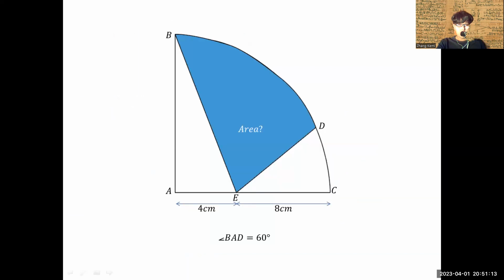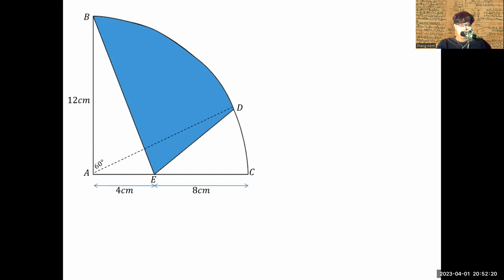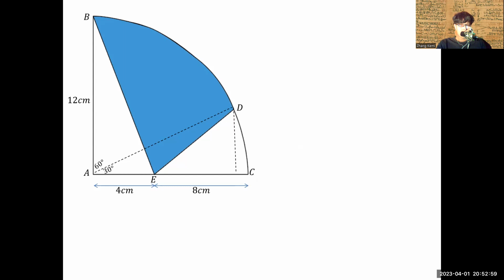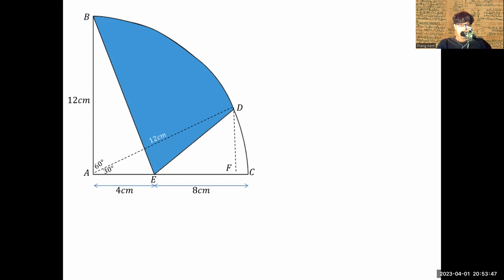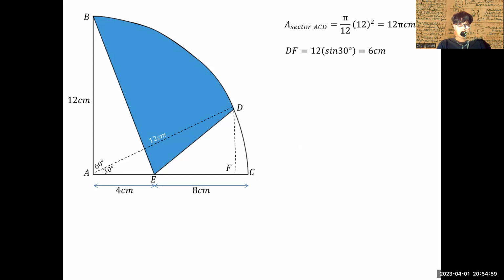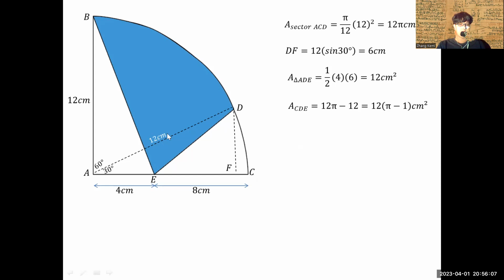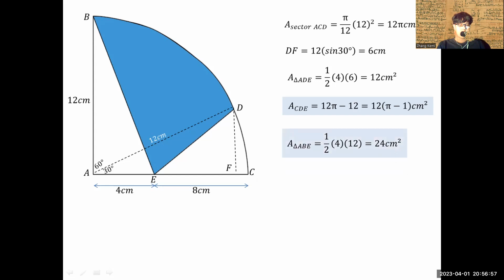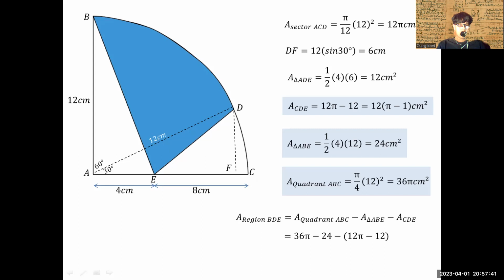Geometry question (1) - Area of the blue region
In this video, I'll be attempting a geometry question in regards to the area of a shaded region within a quadrant.